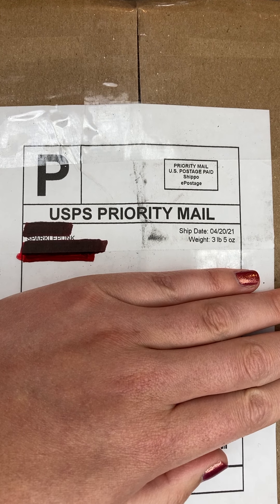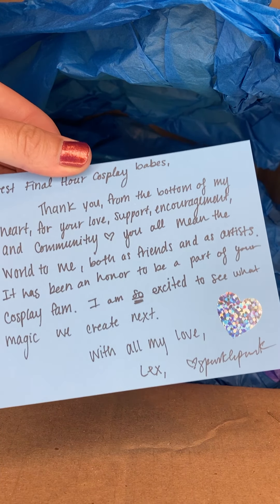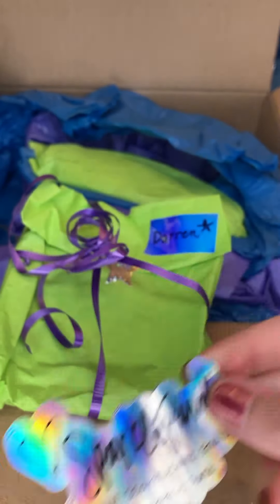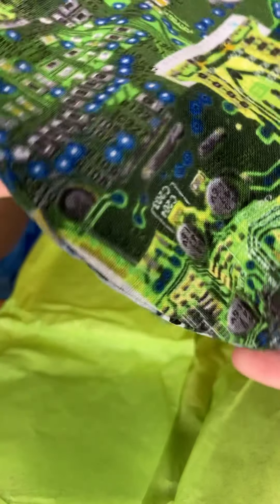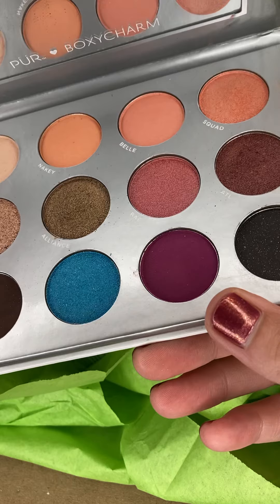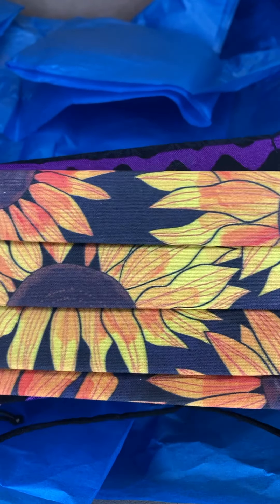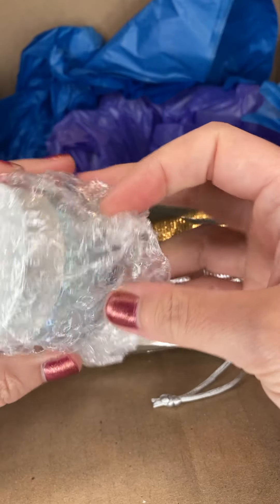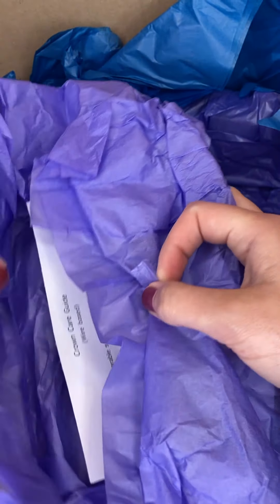Unboxing Sparkle Punk Gift Box - The Road to Dragula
Welcome to The Road to Dragula, our series where Spectre documents what goes into making his audition video for the world renowned drag competition: The Boulet Brothers' Dragula. In this video he unboxes a gift box from our good friend Lex from Sparkle Punk.

Halloween Lofi Hiphop Mix 2021 🎃 No Copyright Lofi Beats To Relax and Study 🎃 Halloween Lofi Songs

Stomp's Playlist wish you a Happy Halloween! This is a special lofi hiphop mix halloween edition.